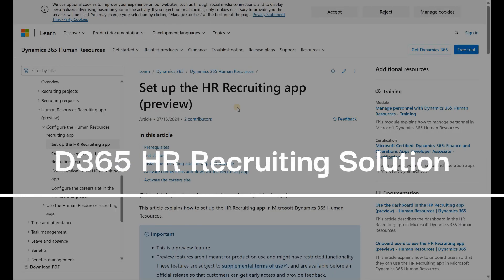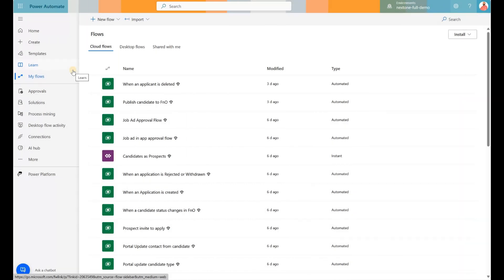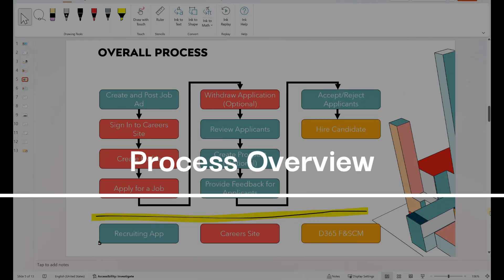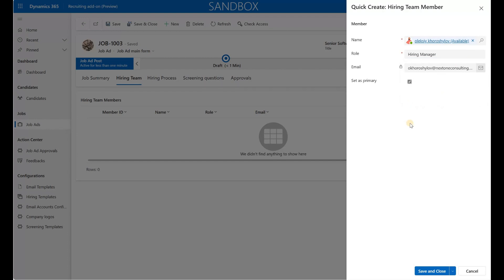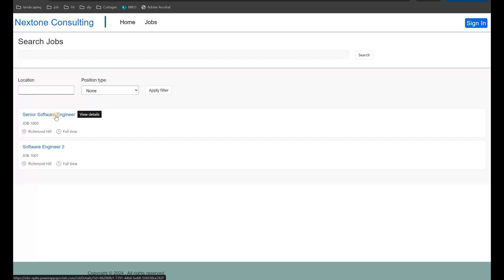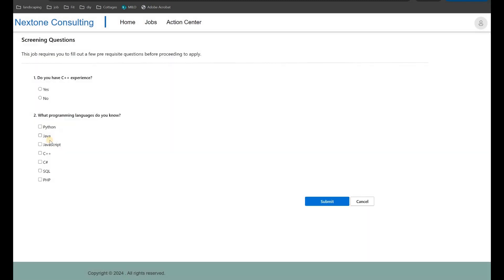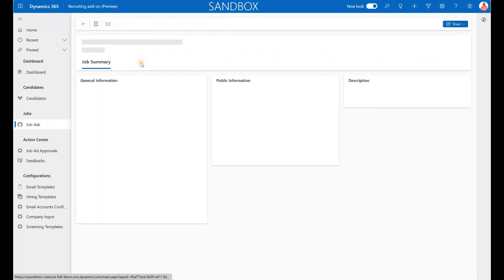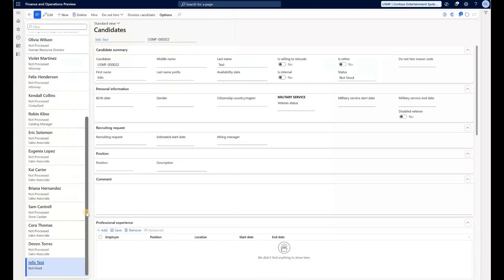D365 HR Recruiting App - Solution End-To-End Demo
This video will cover end-to-end demo of complete D365 HR Recruiting Solution including Recruiting App (Power App), Careers Website (Power Page) and Dynamics 365 F&SCM HR module. Enjoy :)